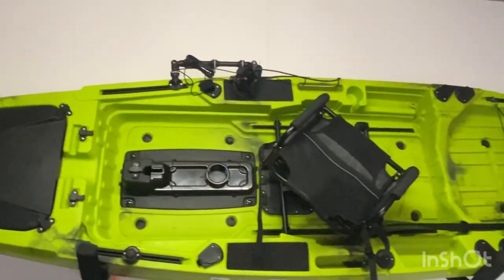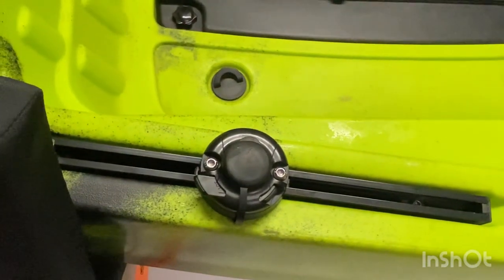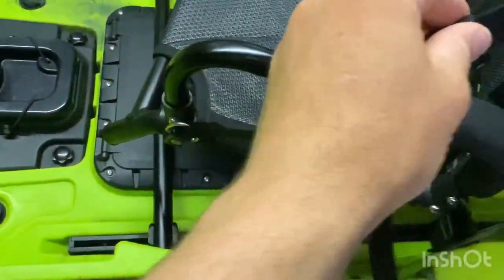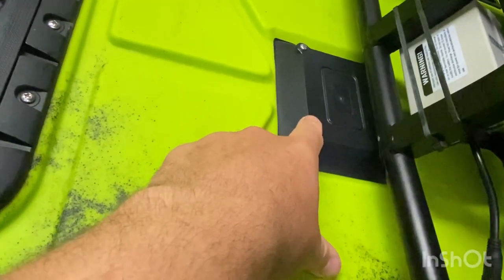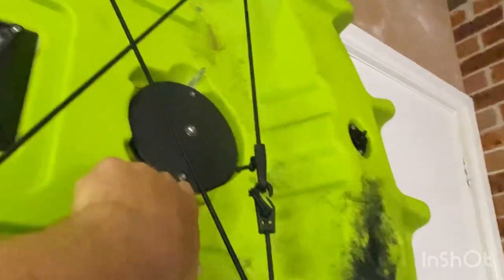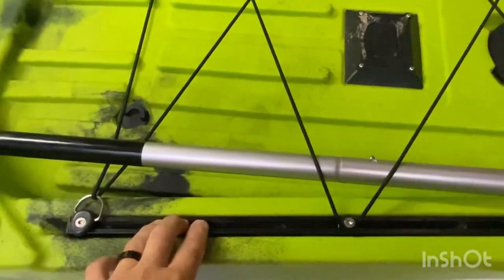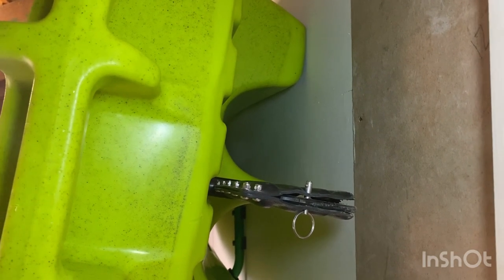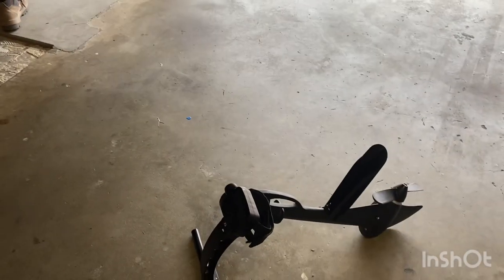Detailed walkthrough of the bay sports 3.9m pedal drive kayak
@BaySportsCo pedal drive kayak this is a beast